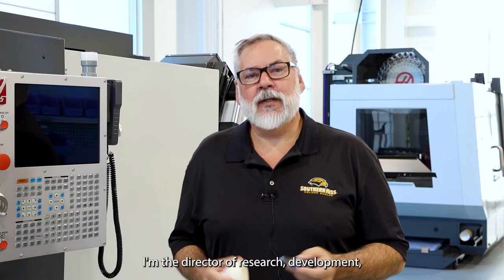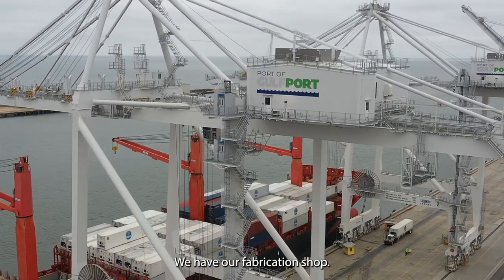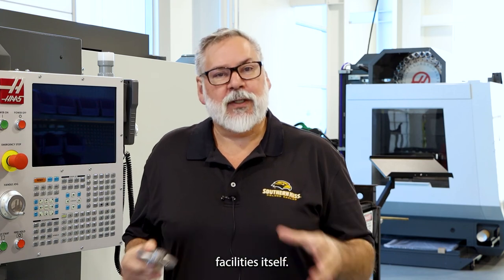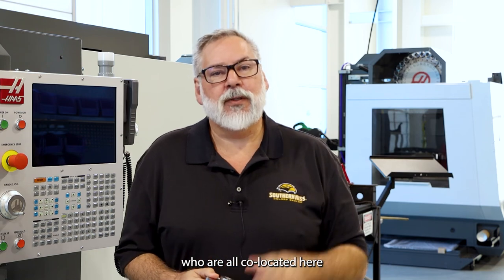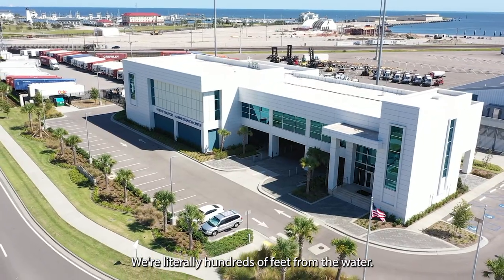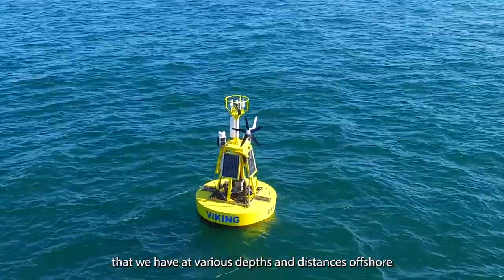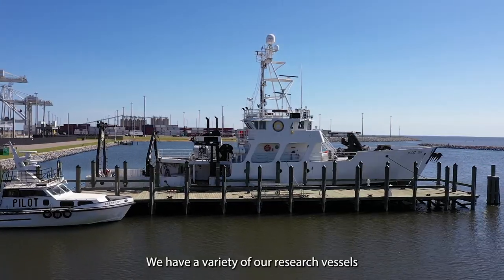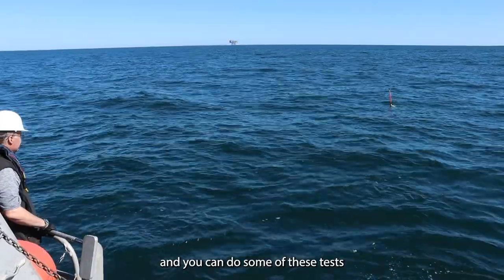USM's Marine Research Center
The University of Southern Mississippi's Roger F. Wicker Center for Ocean Enterprise is a hub for testing, refining and validating unmanned maritime systems.